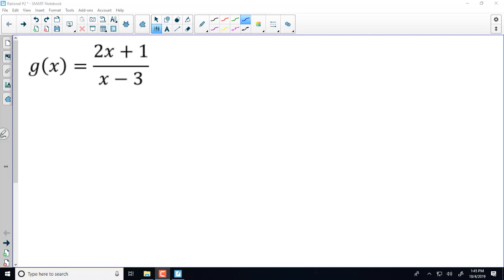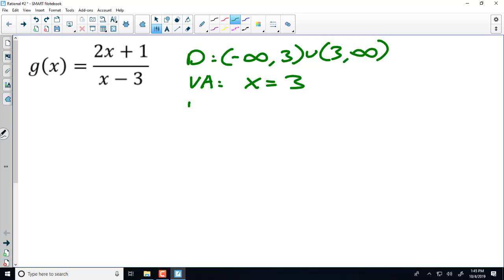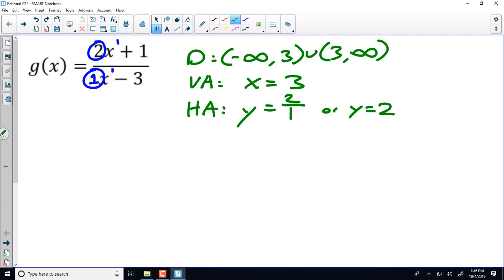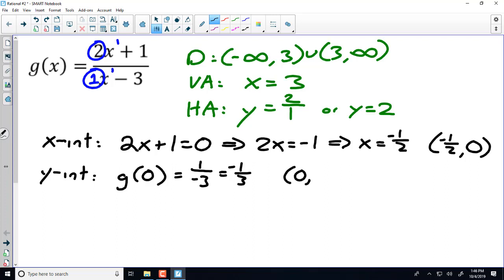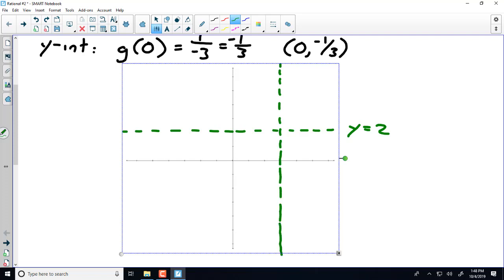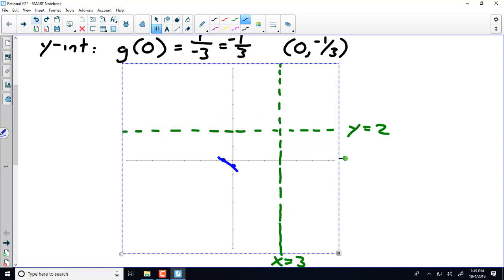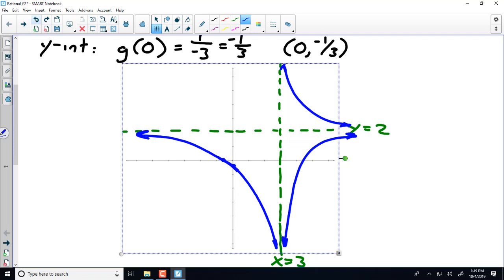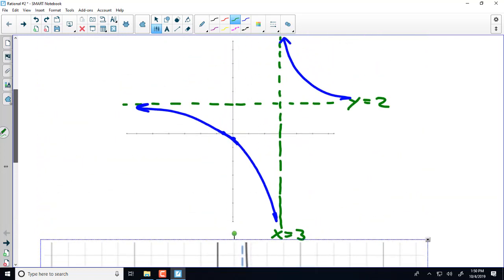Rational Function & Graph #2